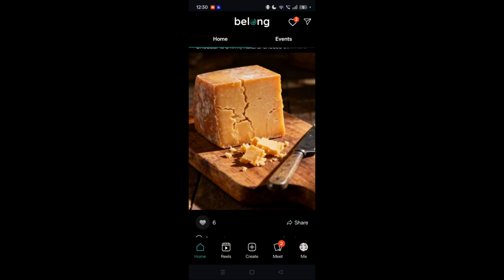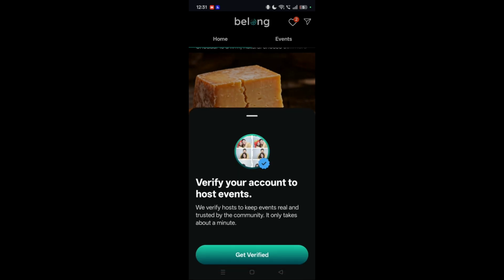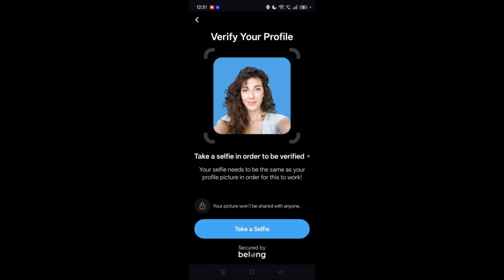How to Create an Event on Belong Step by Step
In this video, you’ll learn how to create an event on Belong step by step. Open the Belong app and log in to your account. Go to the Events section, then tap Create Event or the + button.

Enter your event details, including the title, description, date, time, and location. You can also add images or additional notes to make your event more engaging. After that, choose your privacy settings—whether it’s public, private, or invite-only.

Once everything is set, tap Publish or Create to make your event live. You can then invite others, share the event, and manage attendees directly from the app. 🎉📱✨